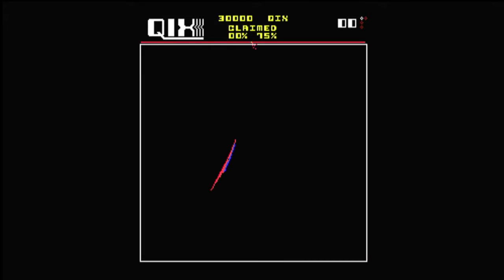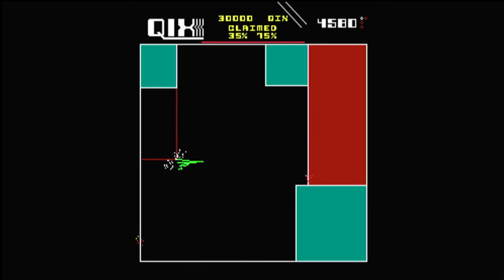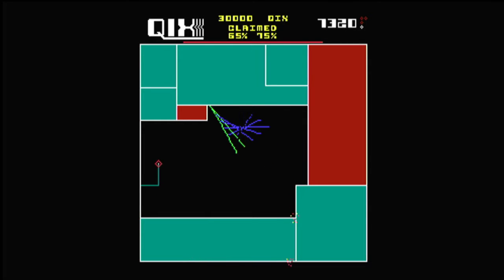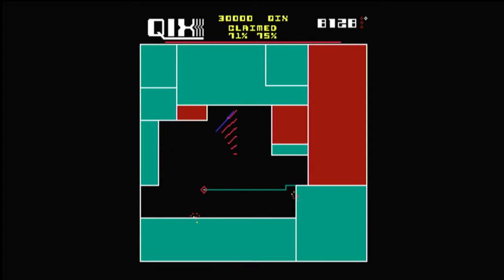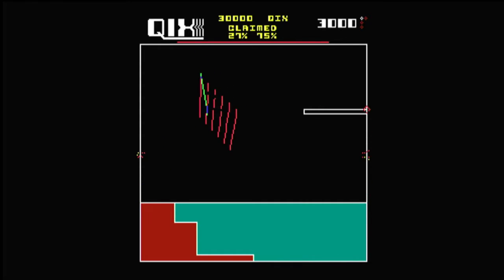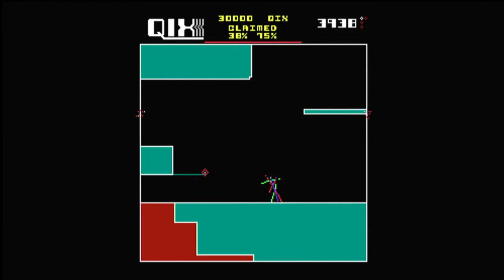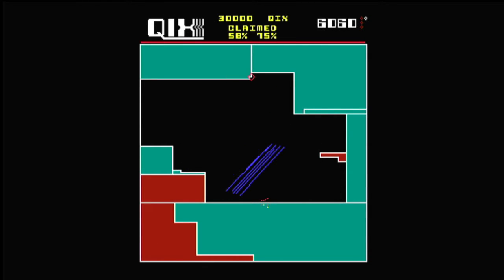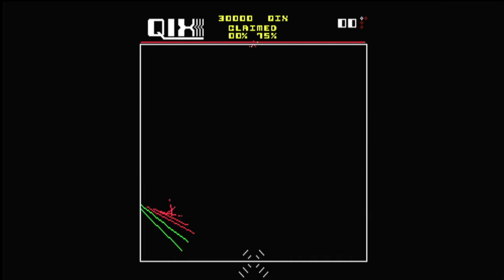QIX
Welcome to My Arcade Home of classic video games on hand built arcade machine.

This week I play QIX ? Ive seen it called several things. What do you call it tell me in comments

My arcade myarcade Atari 2600 gaming retro chopped liver